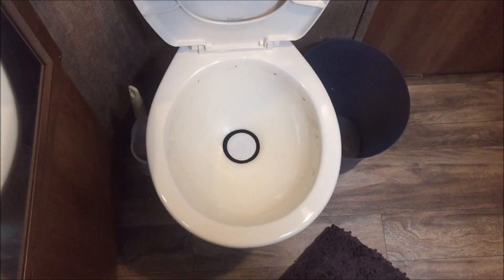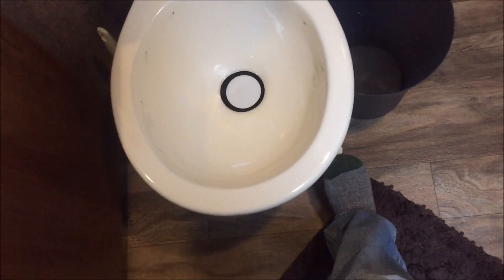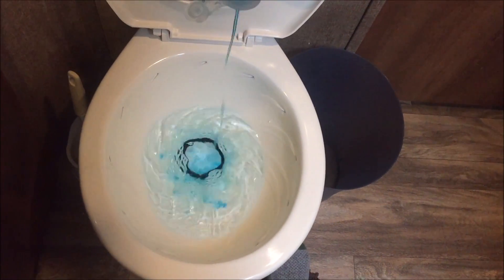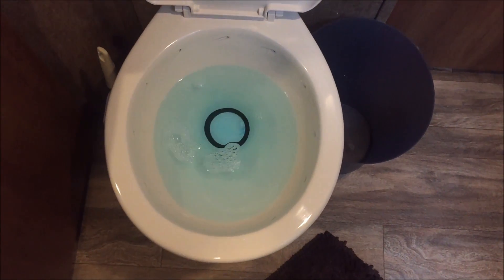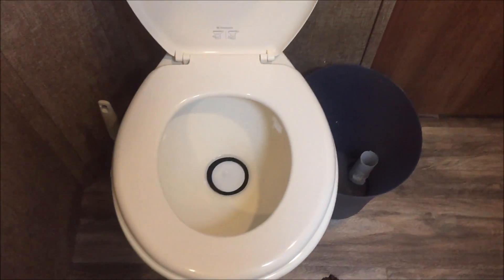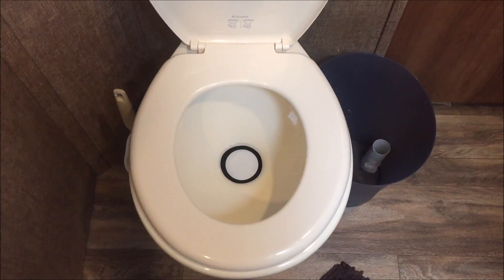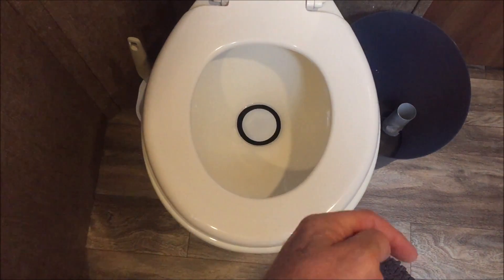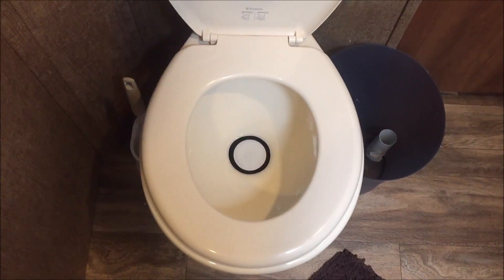RV Black Tank Maintenance & Cleaning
An easy way to keep the toilet clean is to add a soap that contains surfacants to the toilet water before adding your "solids".  This will generally create a thin barrier between the two and allow the solids to be flushed down the toilet without all the scrubbing that must take place otherwise.  An inexpensive dish washing liquid such as LA's Totally Awesome Dish Washing Liquid does the trick for me. I also feel that the soap continues to perform it's magic when it's in the black tank preventing things from sticking to the sensors and sides of the black tank.  After over 6 months in the RV as a Full Timer, I've had no problems that couldn't be resolved with a black tank flush.

I feel fortunate that I have a toilet system that allows me to keep the bathroom fan running while I flush the toilet.  I have zero problems with the fan drawing odors from the black tank into the RV.